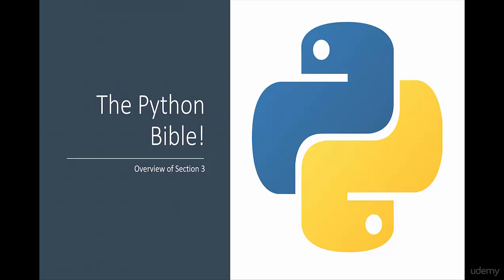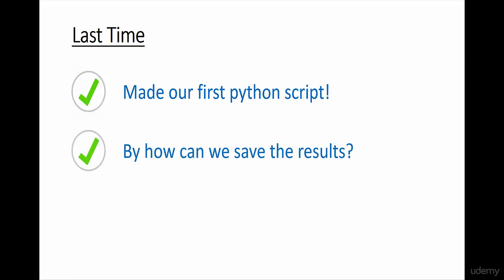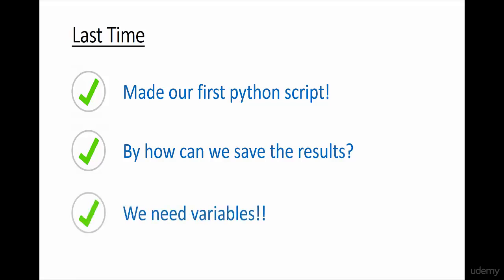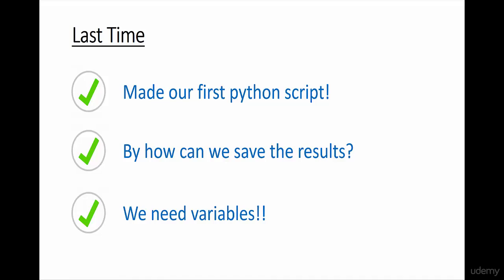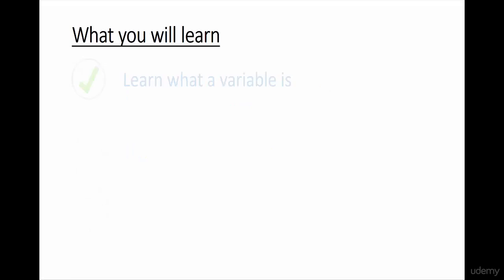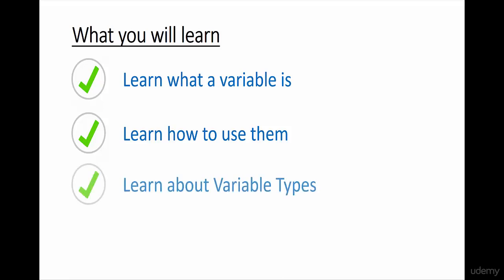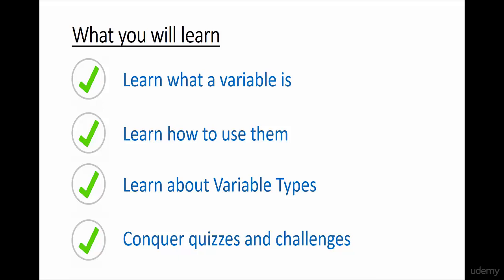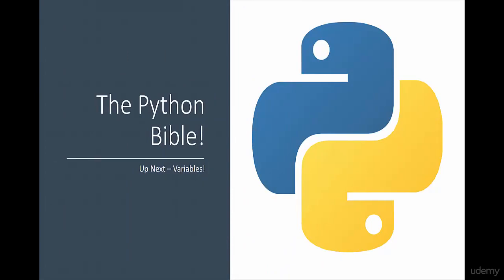6 Section Overview | Computer Monk 🔴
Python Bible - Everything you need to program in Python